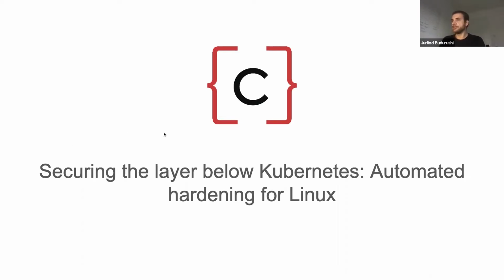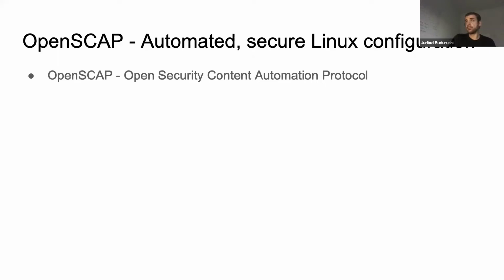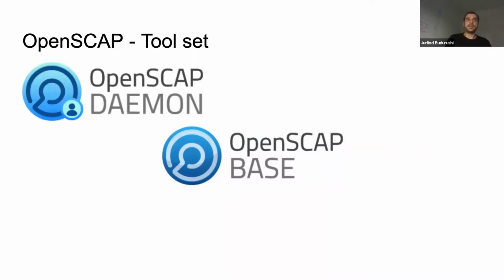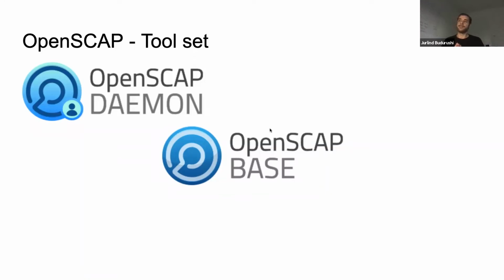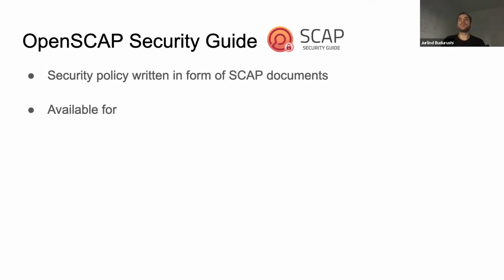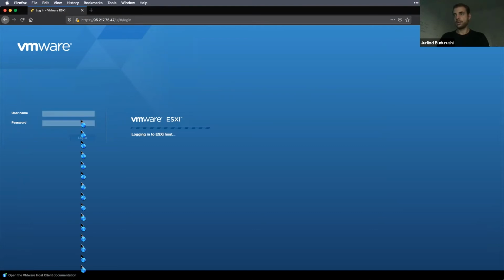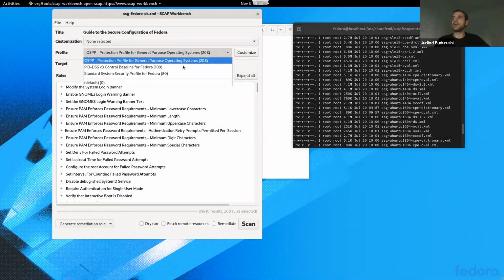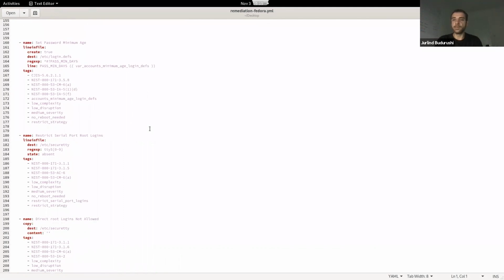Automated Hardening for Linux - Securing the layer below Kubernetes Part II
In this episode OpenSCAP is introduced, an open source tool kit for the automated and secure configuration for Linux.
The Security Content Automated Protokoll (SCAP) was published by NIST for the automated hardening of operating systems. And OpenSCAP is the open source version of it. Learn here what it is providing!